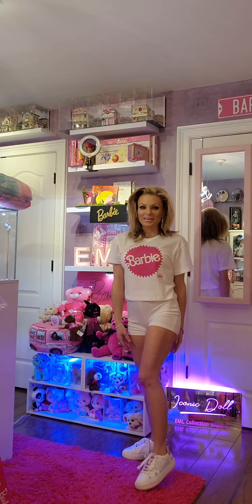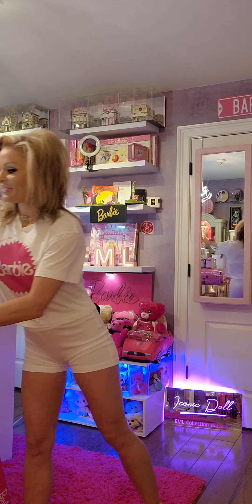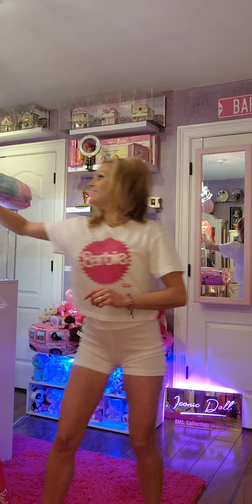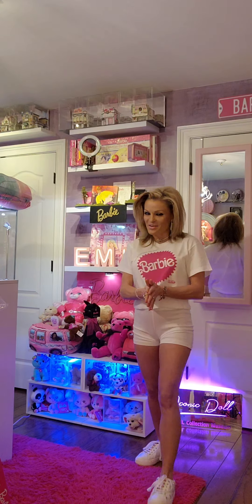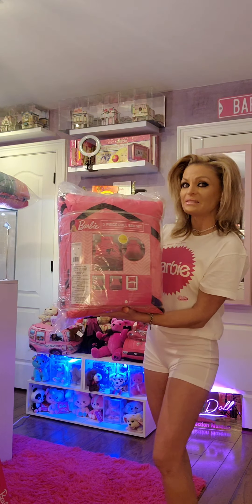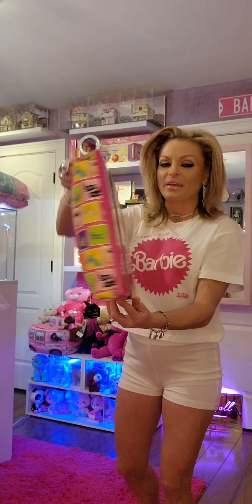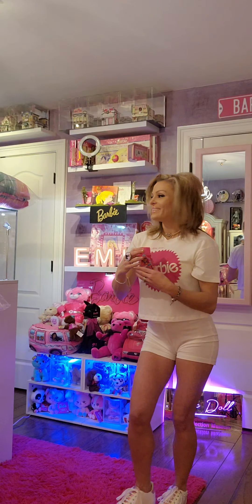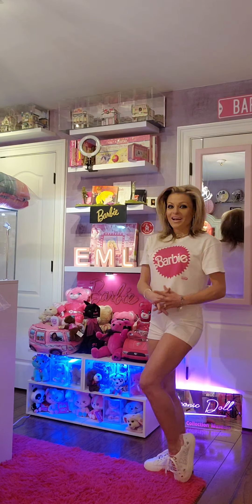Albums Scrapbooks bedding Slippers all the Barbie Must haves from Walmart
Variety of Fabulous Barbie Product Finds from Walmart.com and instore at Walmart

A Beautiful Barbie Nostalgia Scrapbook Photo Album Deluxe, embossed, post-bond Album with 10 Top loading lay flat sheet protectors by Sandy Lion Sticker Design I found online at walmart.com for USD $12.50 View this link below Barbie Nostalgia Scrapbook Photo Album - Walmart.com

Next,

Barbie 12x12 Deluxe Scrapbook Album Album de decoupe Deluxe, embossed postbound Album 10 top loading layflat sheet protectors  by Sandy Lion I found on Walmart.com for USD $14.50
Barbie 12 X 12 Deluxe Scrap booking Album - Walmart.com

Next,

I found Barbie Lap Desk by Fashion Angels Enterprises imported and distributed by Halsali Toys Europe LTD
Fashion Angels Barbie Lap Desk - Sitting in bed, on the couch, or even in the car - this makes a portable design workspace wherever you go - Walmart.com

Next,

Barbie Flashing LCD Watch with Bracelet Set Distributed by Accutime Watch Corp

Next,
Flashing Watch & Bracelet set Barbie Disrubristed by Accutime Watch Corp

Mattel Barbie Girls Flashing LCD Pink Ombre Silicone Watch & Matching Bracelet 3 Piece Set - Walmart.com

Next,

Barbie Hot Wheel Monster truck Freestyle Wreckers Mattel Barbie Hot Wheels Mattel UK Limited Big Foot The Original Monster Truck, firestone original Licenced product &FSC mix Packaging

Hot Wheels Monster Trucks Barbie RV, 1:64 Scale Freestyle Wreckers 10/11 - Walmart.com

next

Barbie Nail and Body Art Non Toxic Nail Polish by Townley

Barbie Do it Yourself Nail Art Polish and Glitter 10 Piece Set - Walmart.com

next

Barbie Gym Shoes Barbie By Mattel Womens casual Court Sneaker Shoes USD $25.00
BBC International LLC
Barbie by Mattel Women's Casual Court Sneaker Shoe - Walmart.com

Next,

Barbie Convertible Slippers Barbie Mattel Slip on Car Slippers USD $15.08

Barbie by Mattel Women's Slip-on Car Slipper, Dual sizes 5-12 Medium Width - Walmart.com

Next,
Barbie Mattel Roller Skate Slippers with Silhouette on sides USD $22.98
Barbie by Mattel Women's Roller Skate Slipper, Dual Sizes 5-12, Medium Width - Walmart.com

Next,

Mattel Barbie Pop Up Convertible With Musical Key Fob by Sunny Days Entertainment LLC $29.97USD

Barbie Convertible Pop-up Tent, Polyester Material for Inside & Outside Use, Children 3+ - Walmart.com

Barbie Kids Twin Full Sheet set Pink Microfiber Barbie 4 Piece Twin Bed Set  by Franco manufacturing Co INC USD
Barbie Kids Twin Tie-Dye Bed-in-a-Bag, Reversible Comforter and Sheets, Mattel - Walmart.com

5 Piece Full- twin Bed Set Reversible Comforter and sheets

Barbie Kids Twin Sheet Set, Pink, Microfiber - Walmart.com

All items mentioned are apart nowof Iconic Doll EML Collection & Iconic Doll EML CollectionMuseum

so much more to showcase on this fabulous adventure!!

Curator Laynee Loy for Iconic Doll EML Collection & Iconic Doll EML Collection Museum

Bye Everyone

Mattel Mattel Creations @walmart Laynee Loy Barbie Barbie Townley Thailand Iconic Doll EML Collection